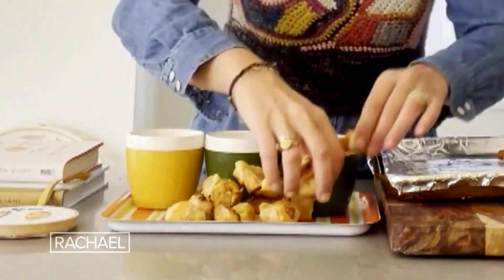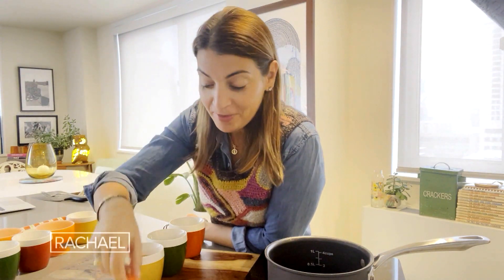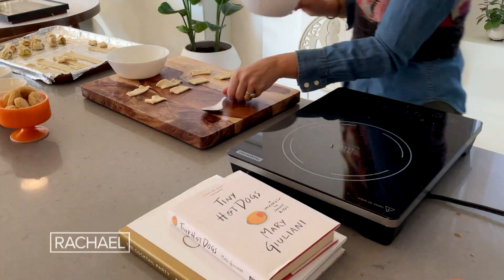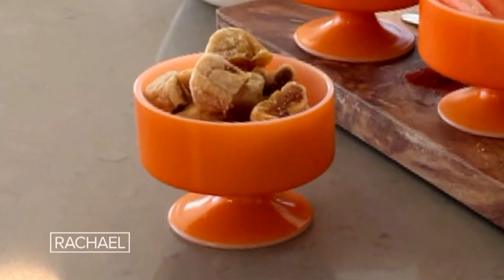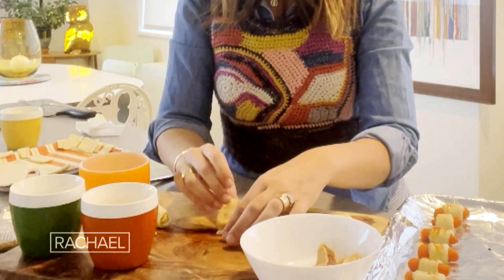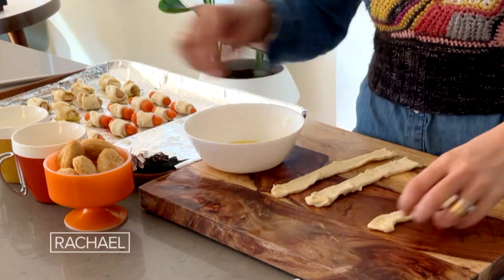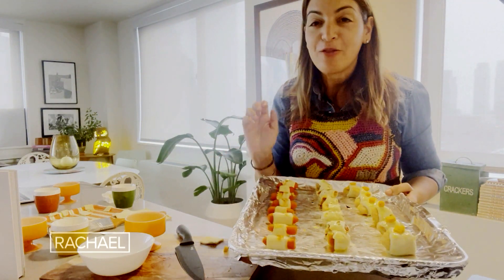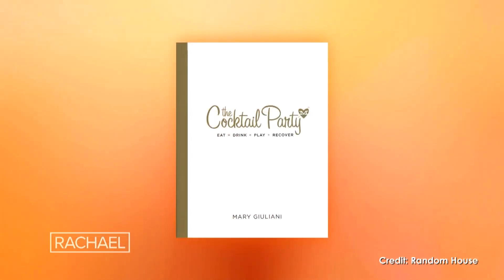How to Make Carrots in a Blanket | Mary Giuliani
Watch party and lifestyle expert Mary Giuliani show you how to make an easy vegetarian variation on pigs in a blanket with baby carrots.